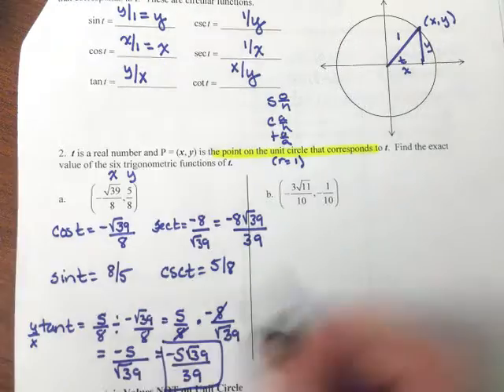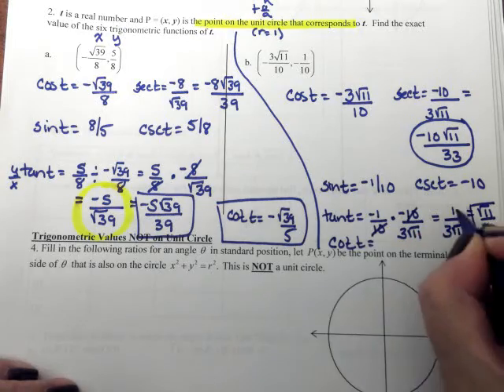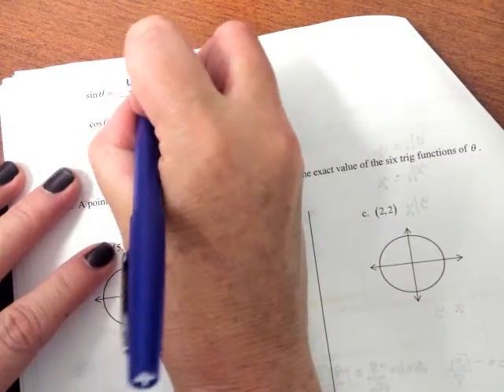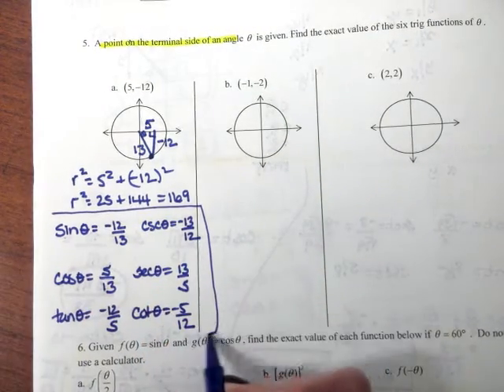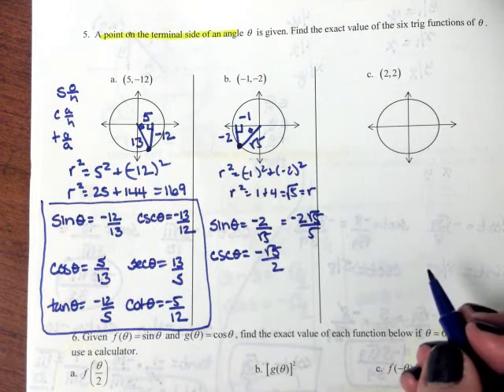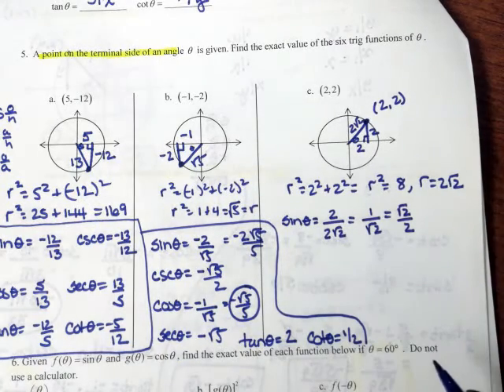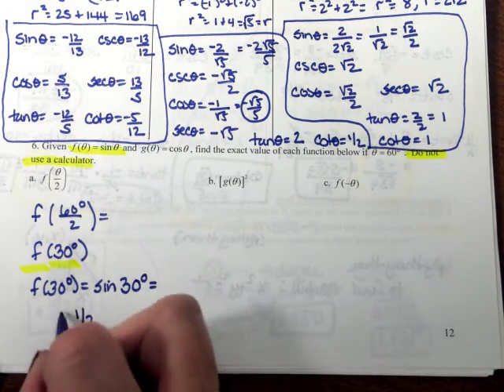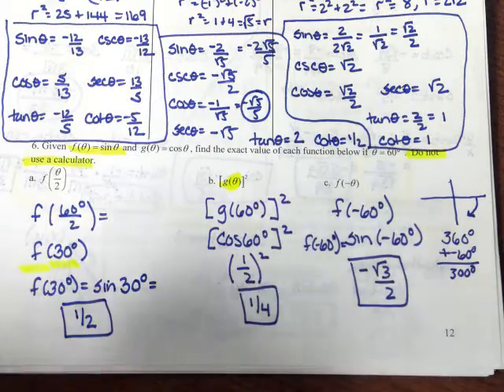1.5 Precalc honors